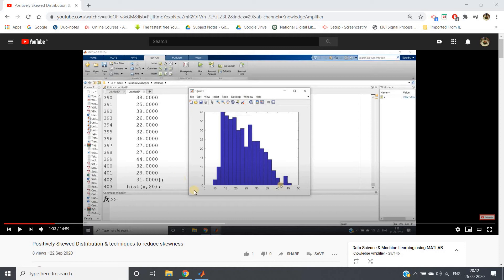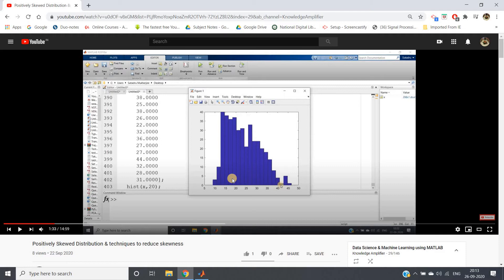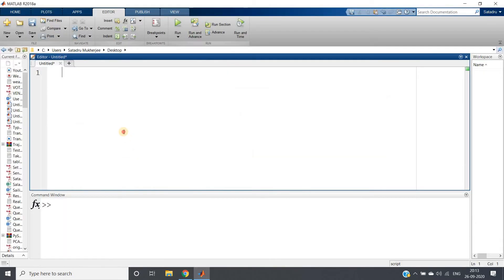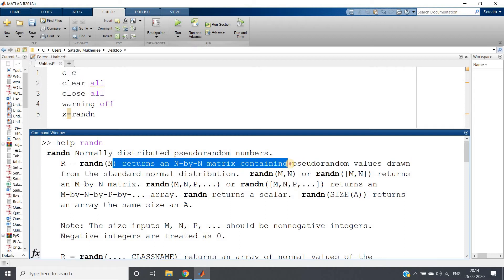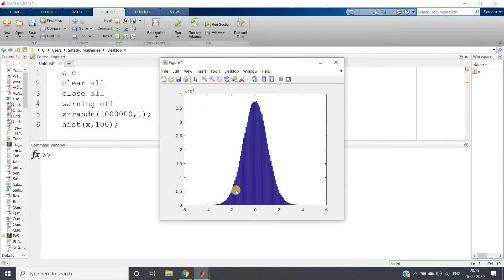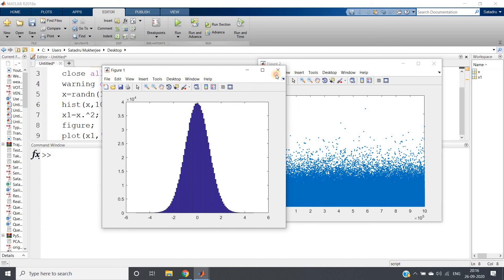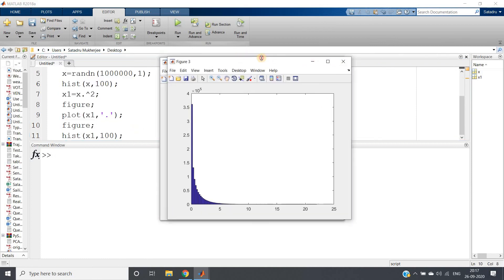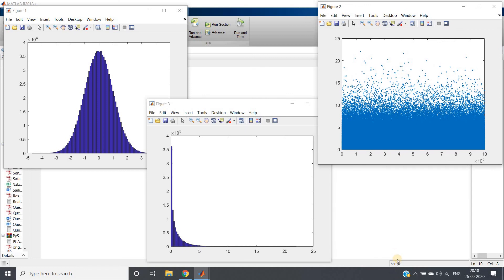How to generate Positively Skewed Data ?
Code:

clc
clear all
close all
warning off
x=randn(1000000,1);
hist(x,100);
title('Gaussian Distribution');
x1=x.^2;
figure;
plot(x1,'.');
title('Positively Skewed Dataset');
figure;
hist(x1,100);
title('Positively Skewed Data Distribution');

YOU JUST NEED TO DO